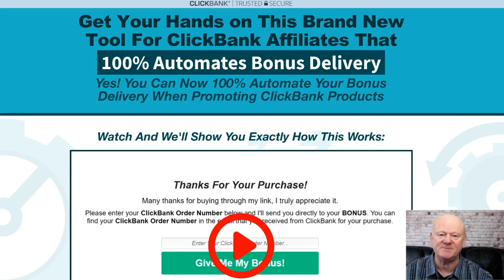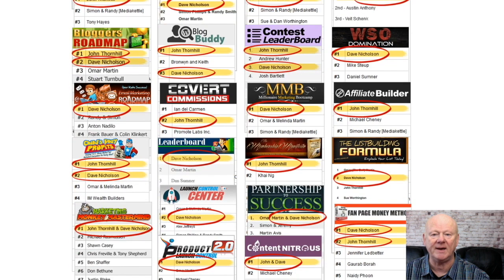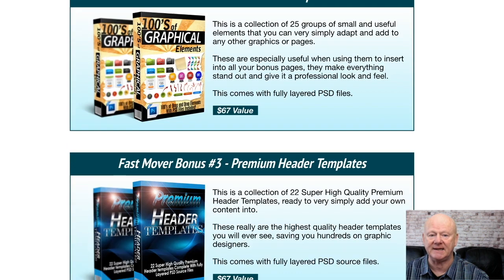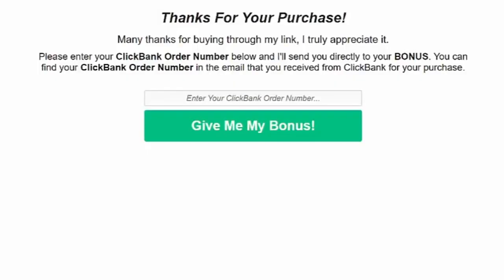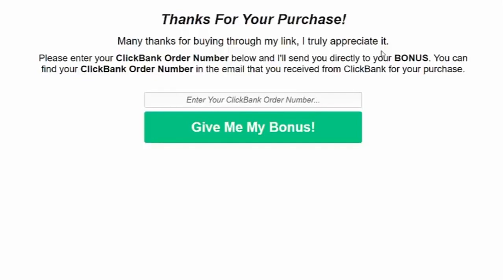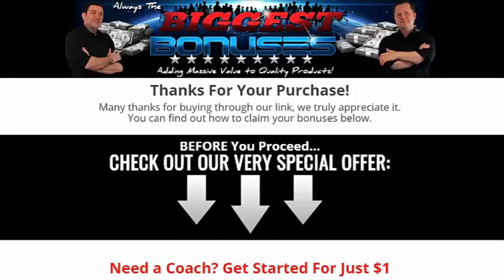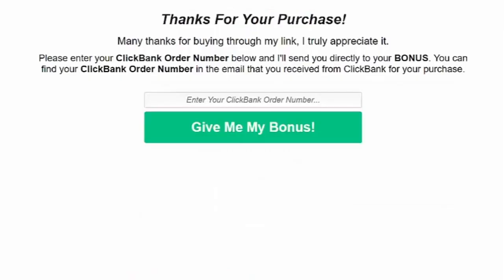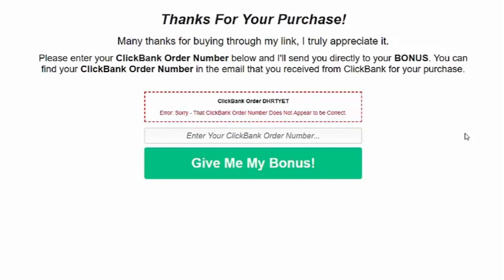Clickbank Bonus Automator Review With My New How To Bonus Blast Package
ClickbankBonusAutomator Review With My New How To Bonus Blast Package

ClickBank Bonus Automator is here and it is going to make it easy to deliver your bonuses without lifting a finger, when it comes to delivering your ClickBank bonuses.

It eliminates all of the need for cross checking payment receipts as the ClickBank Bonus Automator will take care of the crosschecking for you.

Everything is 100% secure, only real customers that have made their purchase through your links will be able to get access to all of your bonuses.

So if you want to be able to send all of your ClickBank bonuses out automatically ClickBank Bonus Automater is an essential tool that you cannot afford to miss out on.

I will now pass you on to Dave Nicholson who is going to give you a quick demonstration on just how easy and secure the ClickBank bonus automator is. It really has taken all of the head aches out of delivering your click bank bonuses.

Enjoy the demo video and then simply click on the link below this video, check my massive bonus pack out and then click on any link on my bonus page and get your copy of ClickBank Bonus Automater now.

Click On The Link Above + Check ClickBank Bonus Automator Out Now & secure Your Bonuses